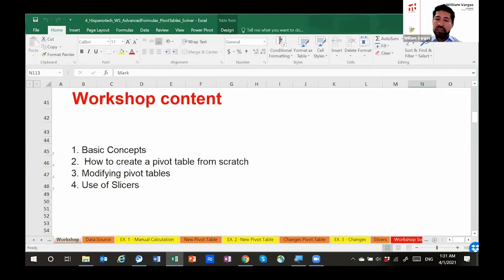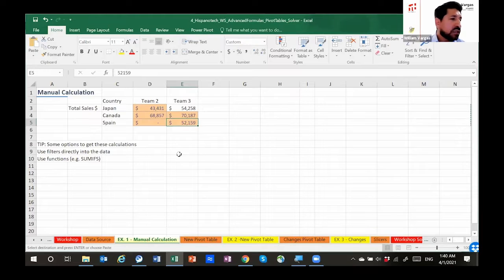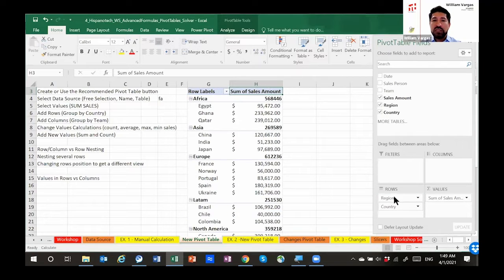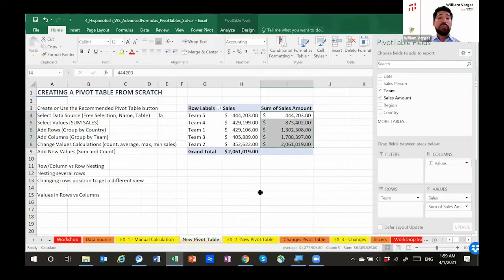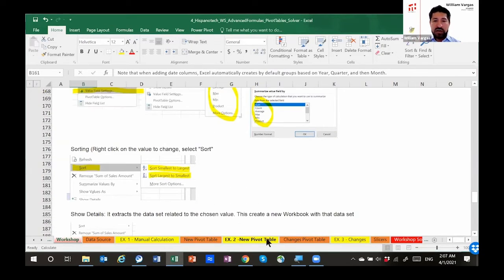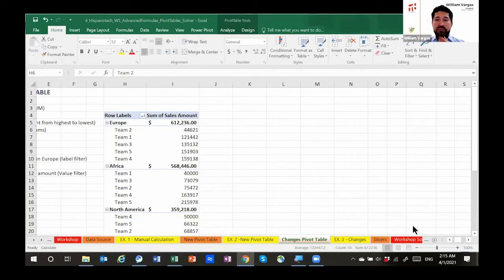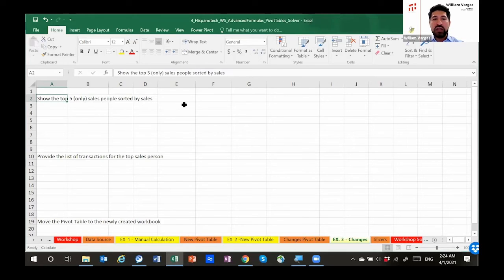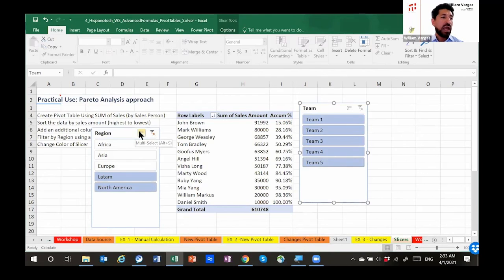Excel Workshops Series: Pivot table, solver, and advanced formulas, Part 2/2.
Pivot table, solver, and advanced formulas

Excel provides unlimited ways for you to analyze and organize your data.

Join us in our next Excel workshop series and learn about advanced formulas, how to use pivot tables effectively, and about Solver, an excellent tool for solving complex problems.

Hispanotech 2021